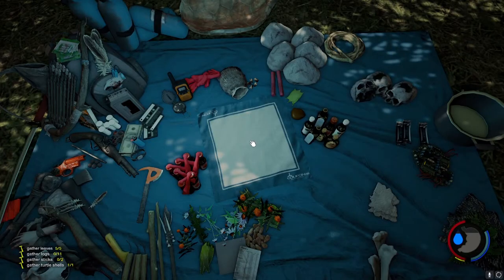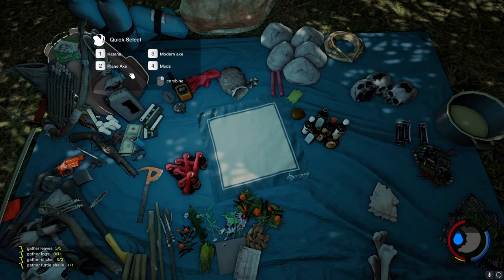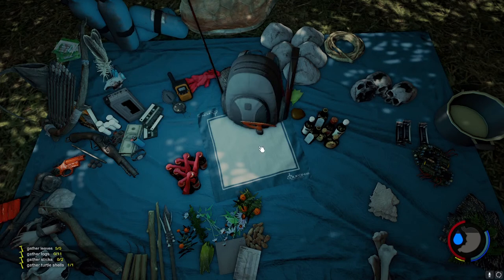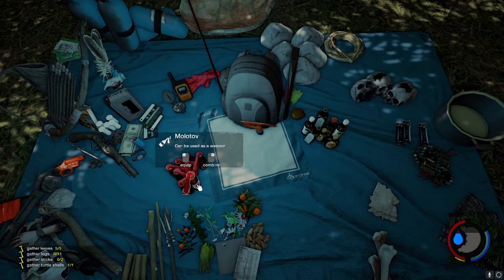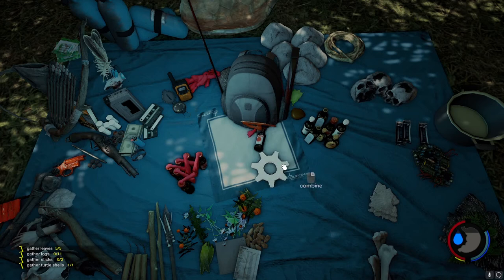The Forest - Easy Item Hotkeys tutorial - 2daPoint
How to setup item hotkeys for quick select.

The Forest - 2daPoint

The forest game